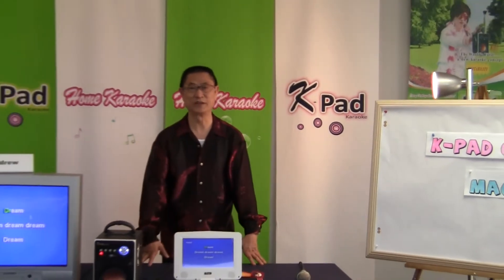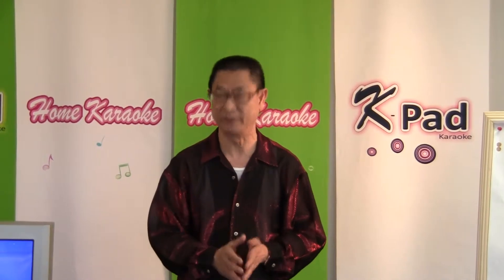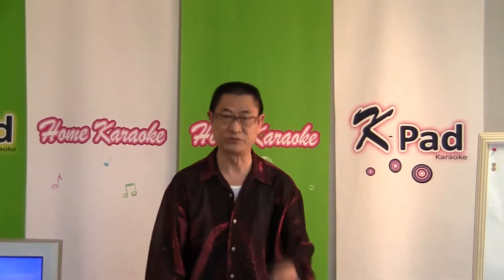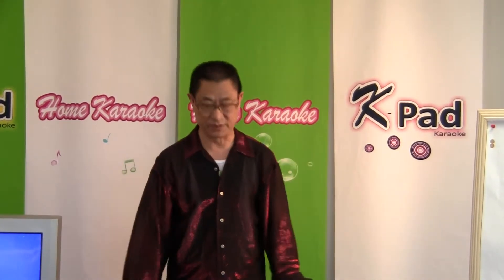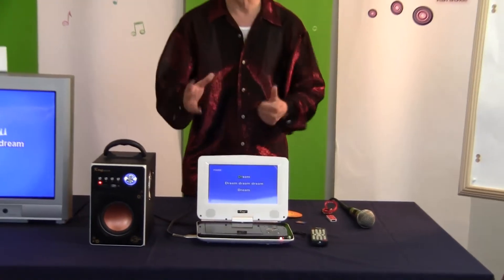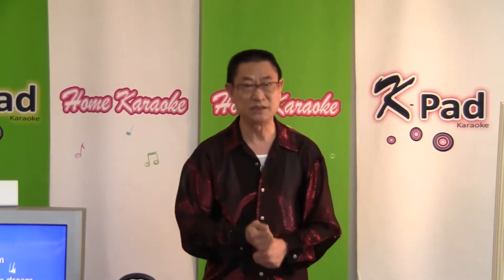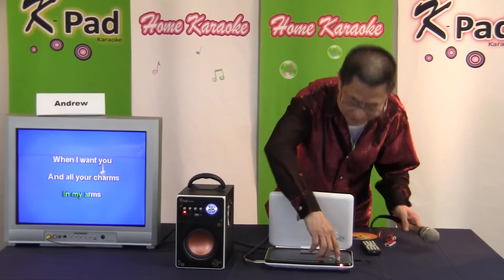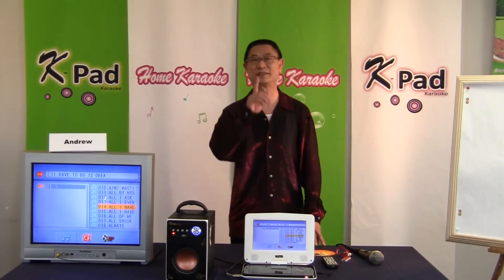Chapter 9 K Pad G Portable Jukebox Karaoke Machine For MP3+G Music